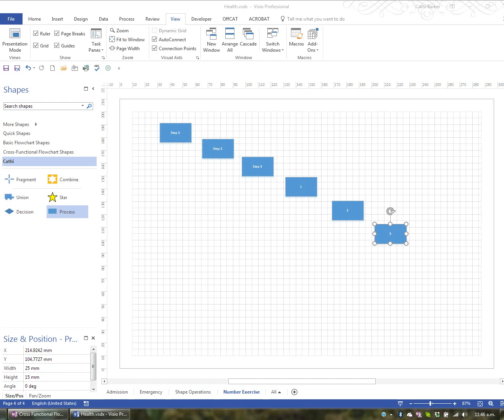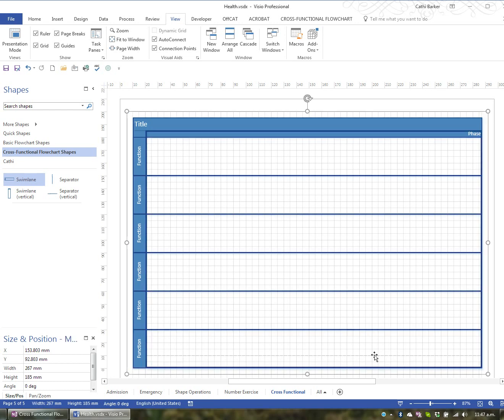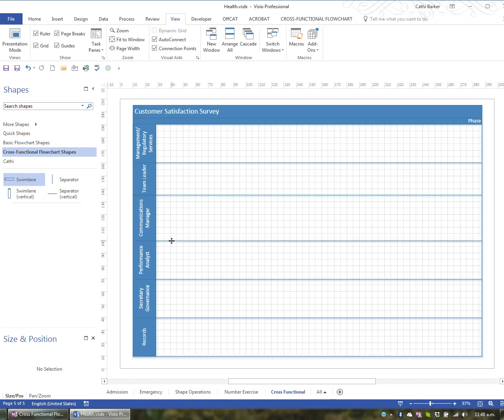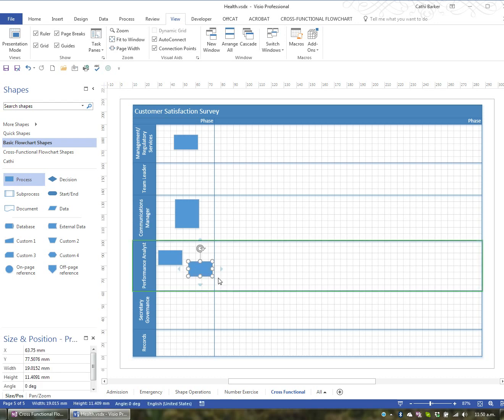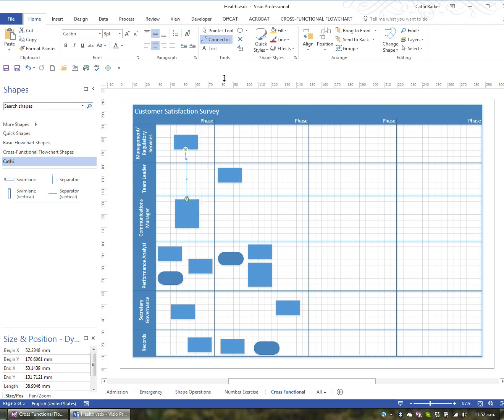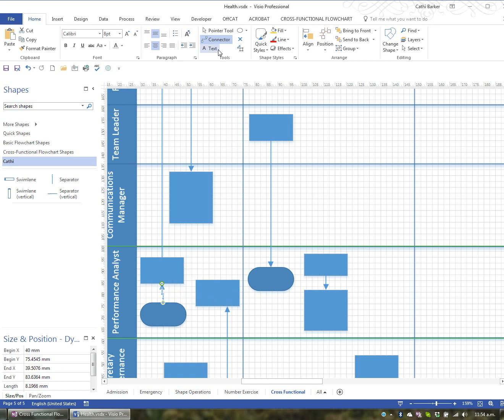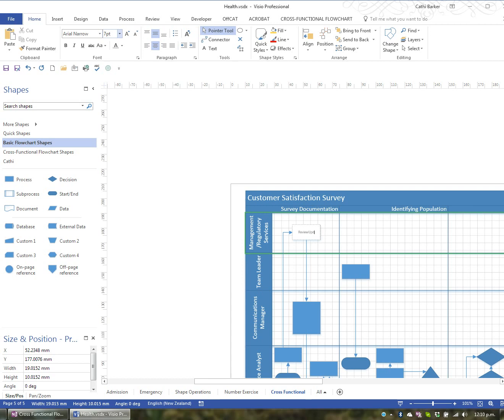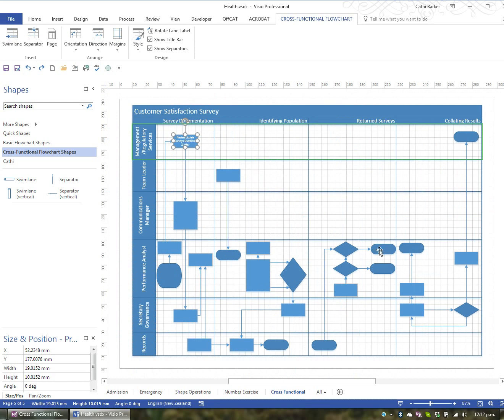Microsoft Visio - Video 15 Cross Functional Diagrams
Microsoft Visio, Create a cross functional flowchart, Orientation and Direction, Theme, Add Bands/Swimlanes,  Change, Move & Delete Bands,  Add Shapes & Text,  Multiple Pages,  Headers & Footers

Microsoft Visio